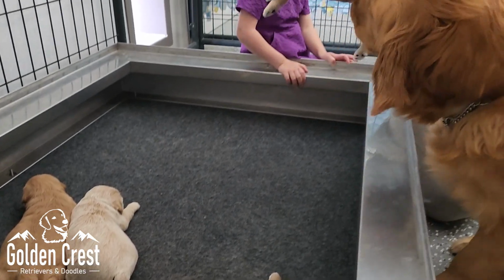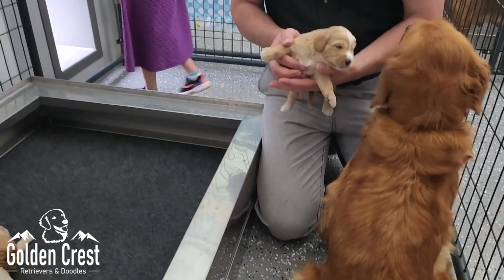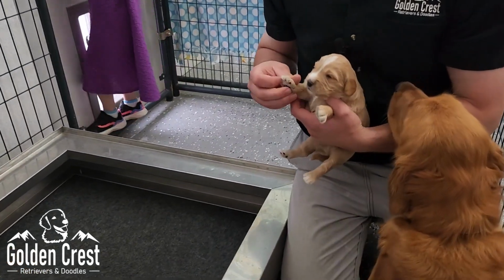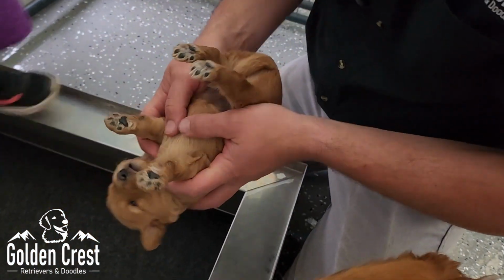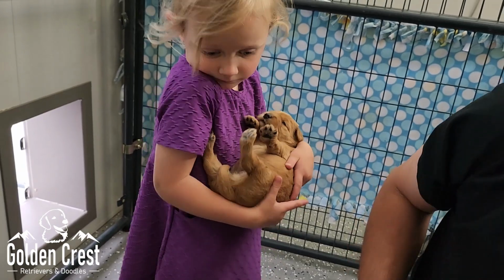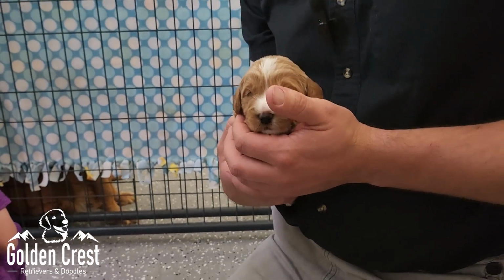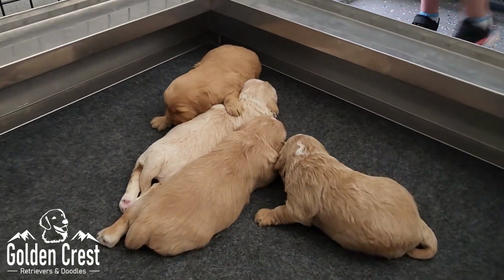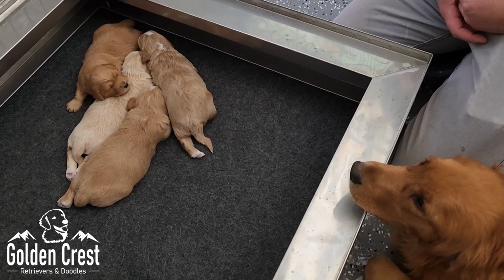Super Dog - Early Neurological Stimulation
Early Neurological Stimulation (ENS) or Super Dog Program is a process developed by U.S. Military in their canine program that introduces mild stresses to very young puppies in a controlled way. These stresses help stimulate the neurological system which improves the growth and development of the pup’s immune system, cardiovascular system, and stress tolerance. This is a proven method that has helped puppies to reach their maximum potential in health and disposition. Please click on the link below for more information about Super dog stimulation and how we incorporate it into our program to make sure each one of our babies is getting the best start in life.